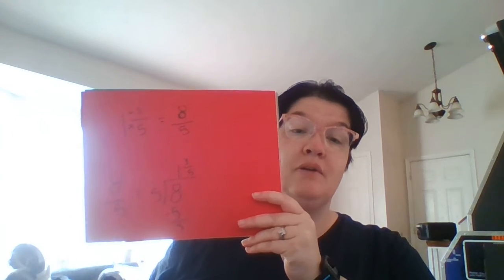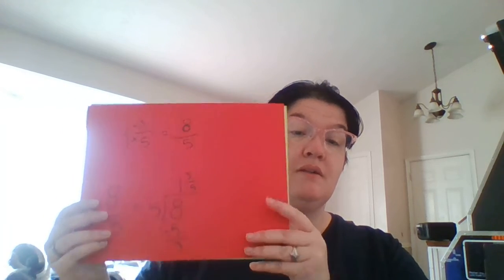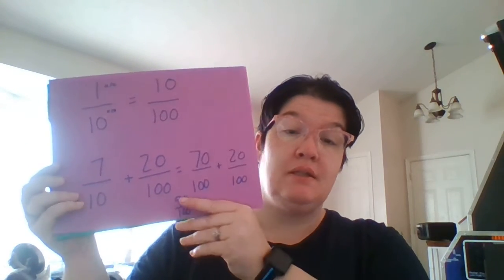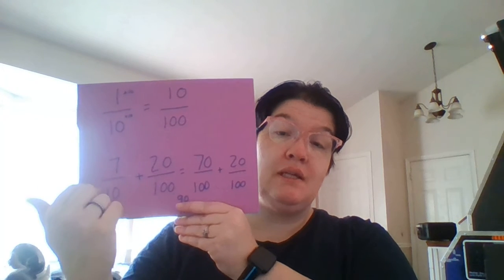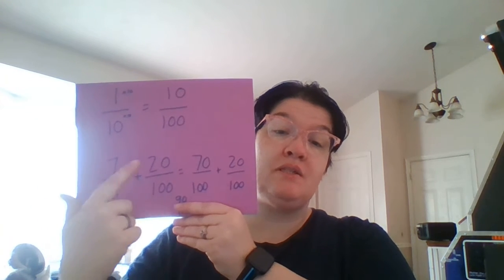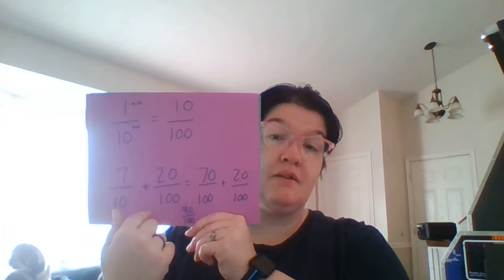Week 3! Online Learning with Ms. Stephanie